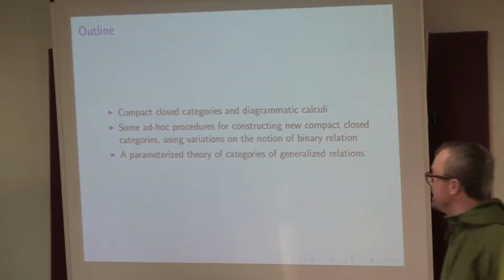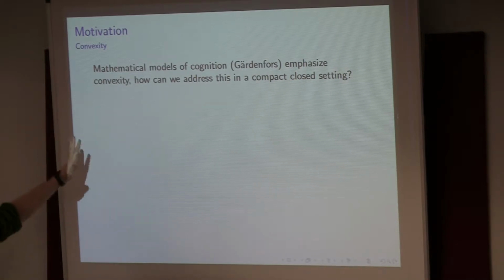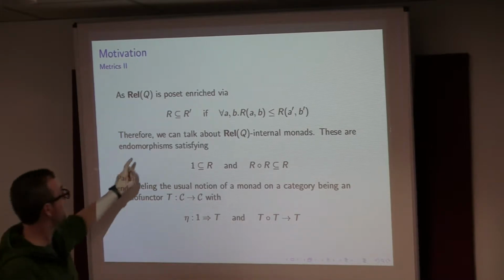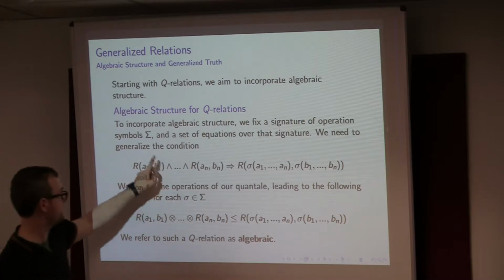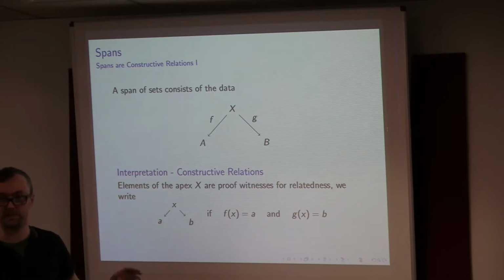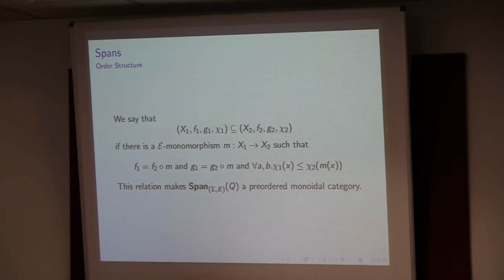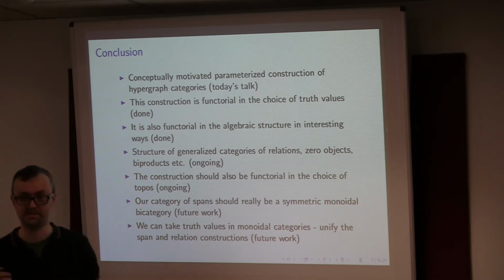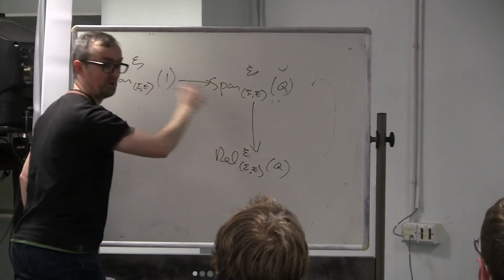Dan Marsden: "Custom hypergraph categories via generalized relations"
Compact closed and hypergraph categories have become standard settings for work in categorical quantum mechanics, linguistics and general process theories. More recently, our group in Oxford has been looking at further applications in areas such as cognition. With each new application area, there is a need to identify a suitable category modelling thppe phenomena under consideration. In this talk we will describe a framework derived from generalized notions of relations, in which we can construct hypergraph categories which can capture features such as convexity, proof relevance, metrics and semantics varying with time or context. The framework is parameterized along 4 natural axes of variation, allowing users to flexibly configure hypergraph categories to their application needs.